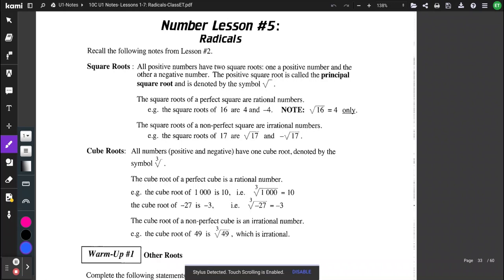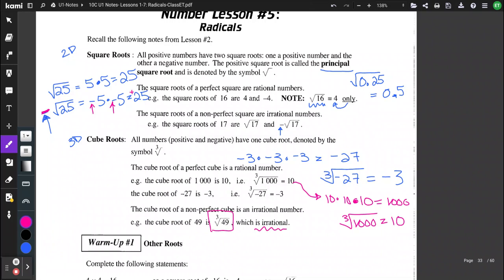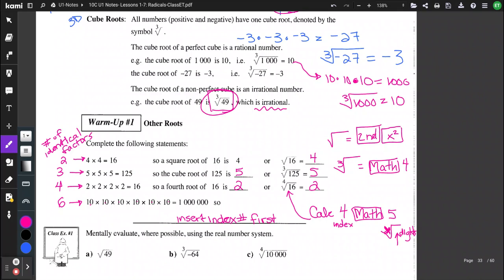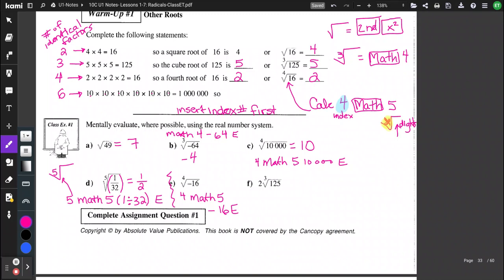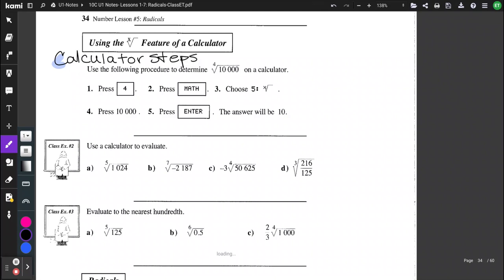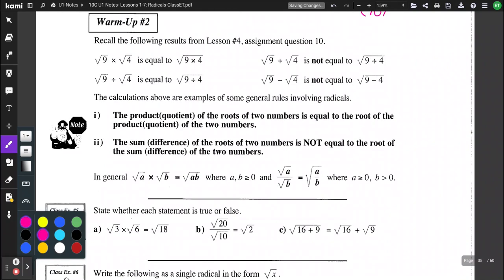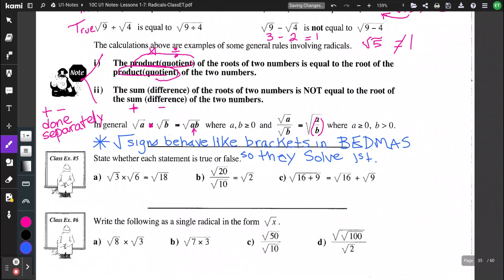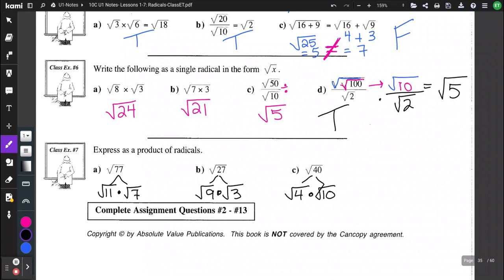10C U1 Notes- Lessons 1-7: Radicals-ClassET.pdf